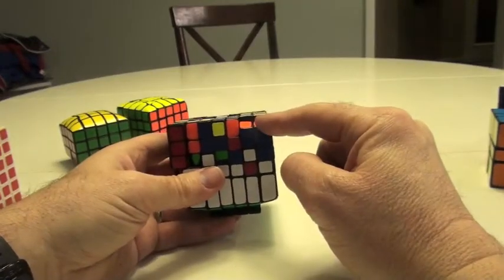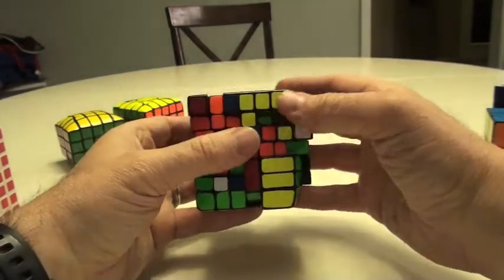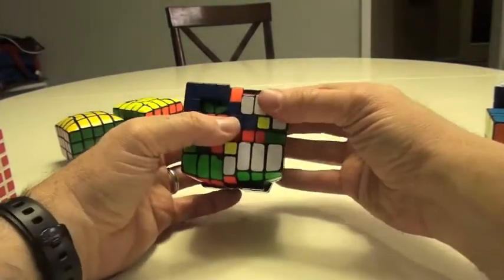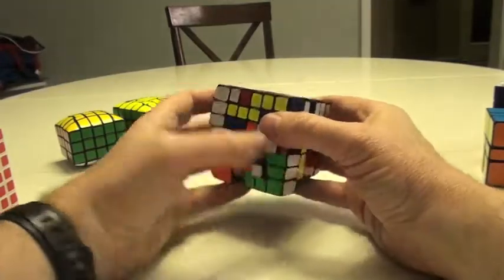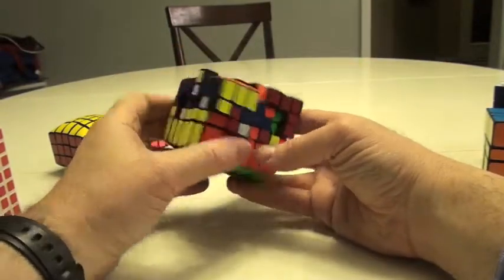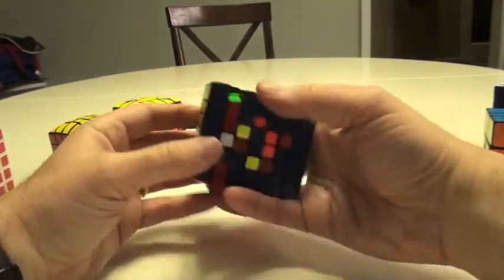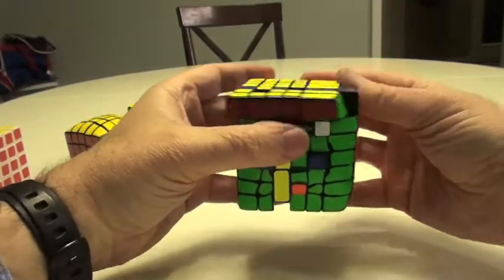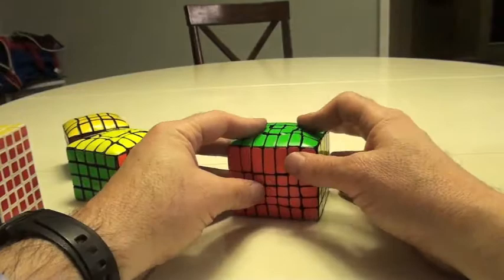5x6x7 Floppy iCube Extreme Part 3: End Game!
So this finishes the 5x6x7 Floppy iCube Extreme, which I prefer to think of as 5x6x7 camouflage cube!

Thanks again to Gr-Cubed for this fun and challenging puzzle!